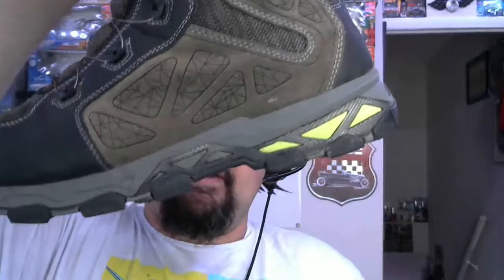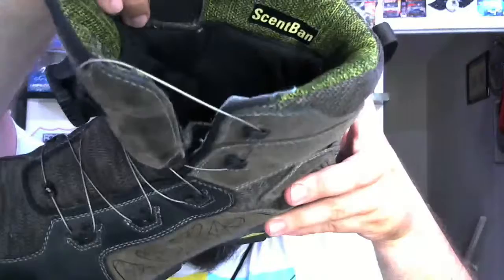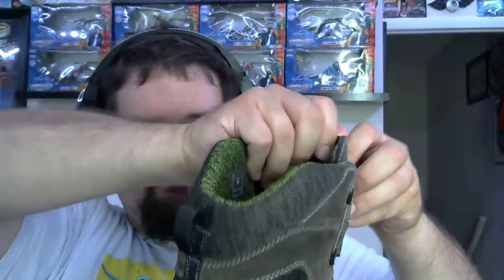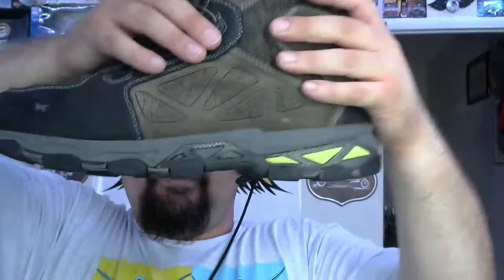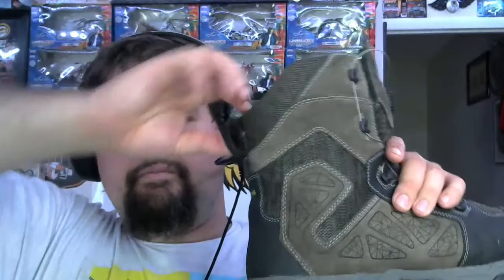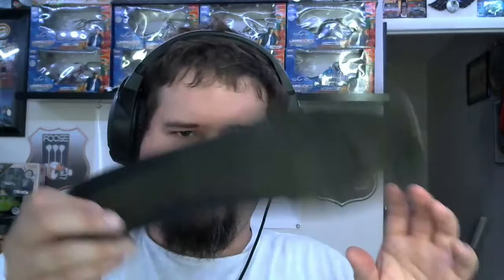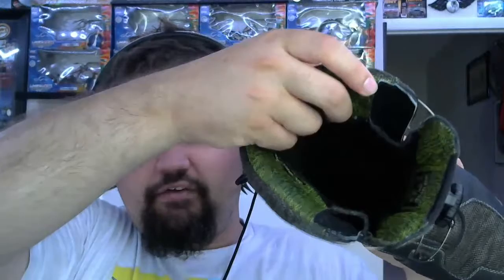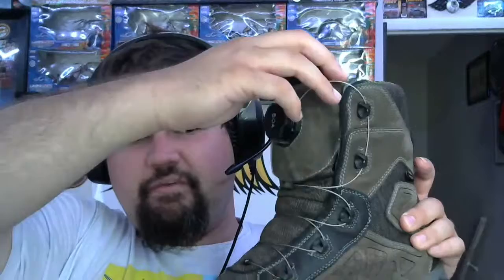irish setter redwing boots review!!